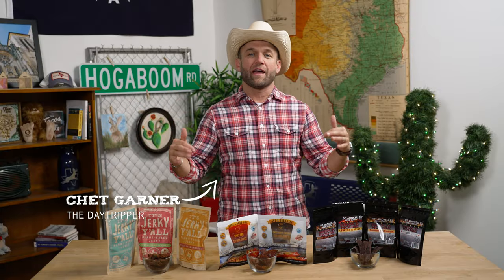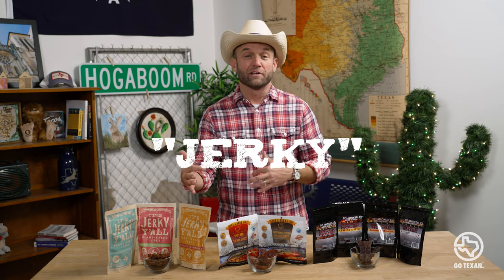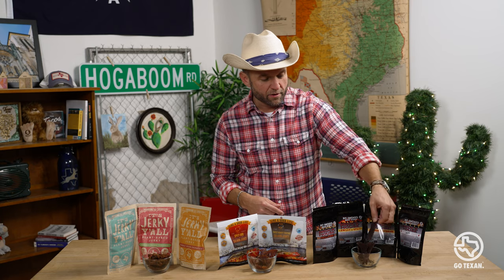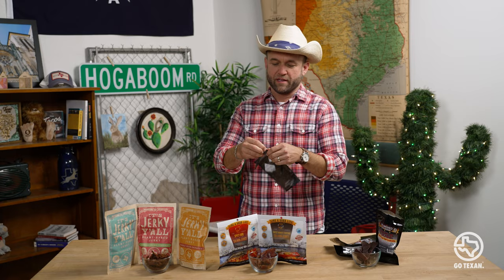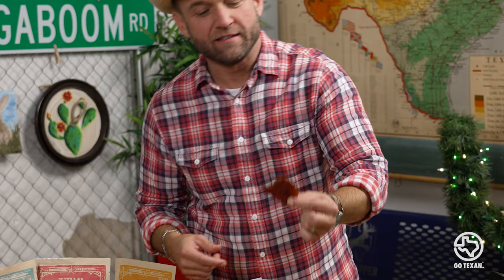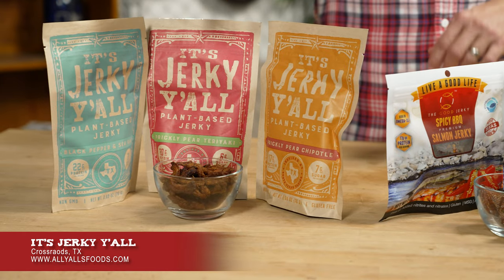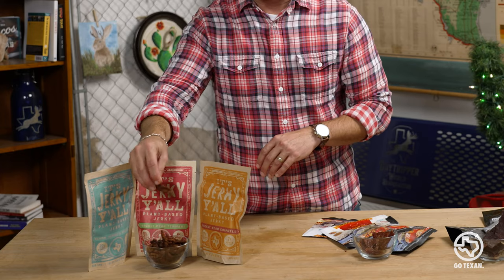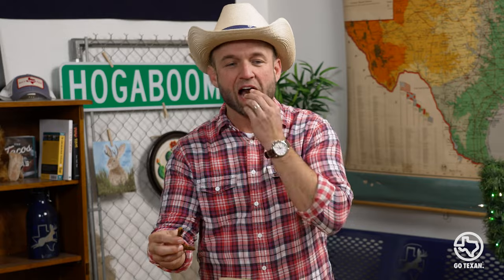Texan Table: Jerky Throwdown! Plants vs Fish vs Beef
We all know you can "jerkify" beef, but what about salmon and soy beans? Well, Texans are making jerky out of almost everything. But is it good? This month at The Texan Table, we try Brock House beef jerky, The Good Jerky salmon jerky, and It's Jerky Y'all plant-based jerky. This ain't your grandpappy's jerky.

Find more of the GO TEXAN Certified products I've reviewed

Code: HBVQOTRAUJCEQ4BA